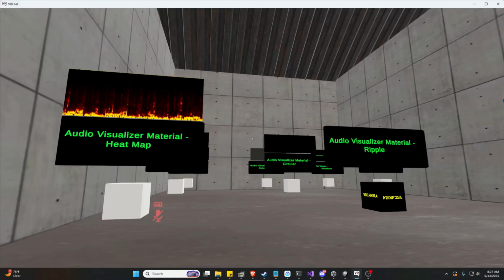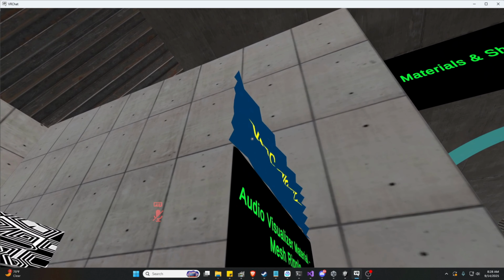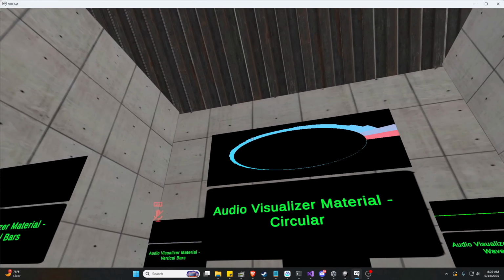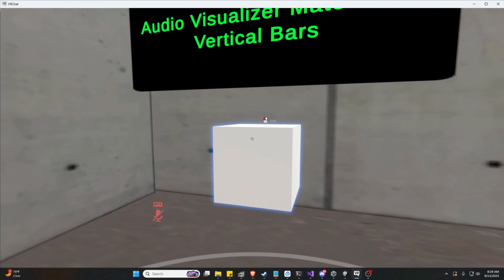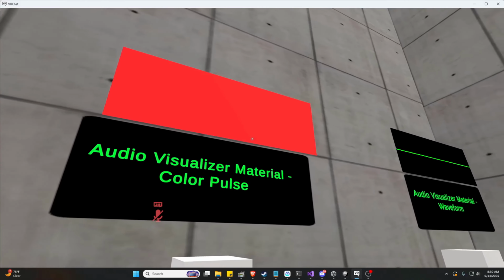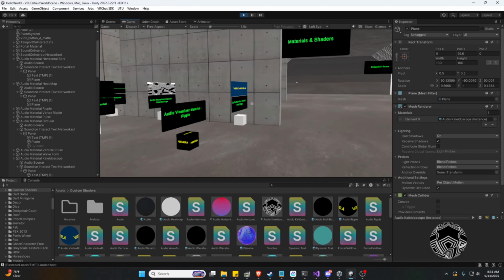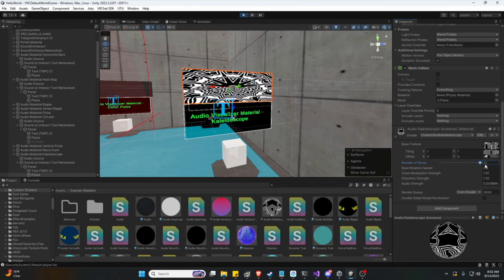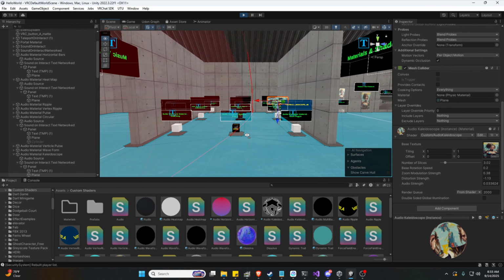VRChat Music Visualizers - Plug & Play World Asset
🎶✨ Transform your VRChat world with Music Visualizer Assets!
These optimized UdonSharp prefabs react to in-world audio, creating stunning visuals that bring your space to life. Perfect for clubs, hangouts, or personal worlds where you want the music to feel alive.

⚡ Features:

Fully networked and synced effects

Lightweight and performance-friendly

Easy drag-and-drop setup

Customizable colors, shapes, and intensity